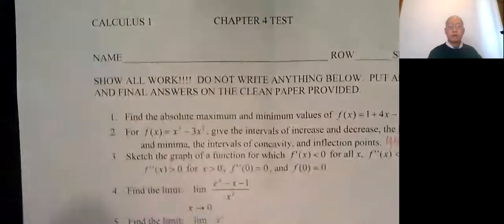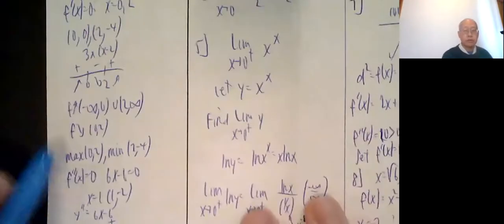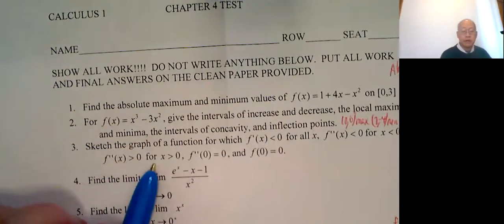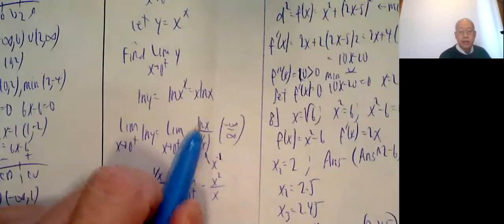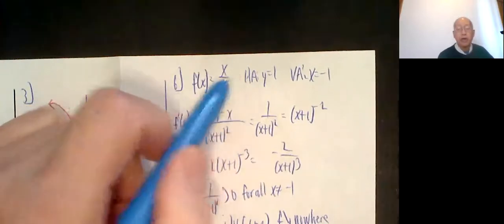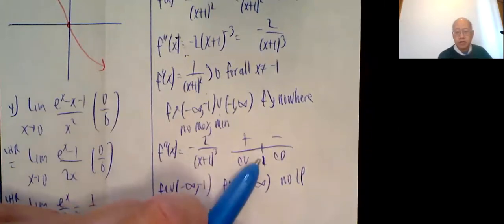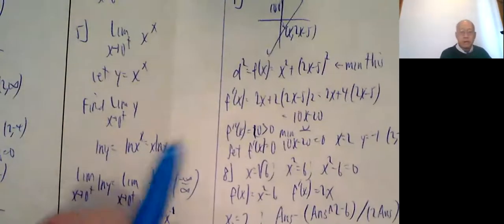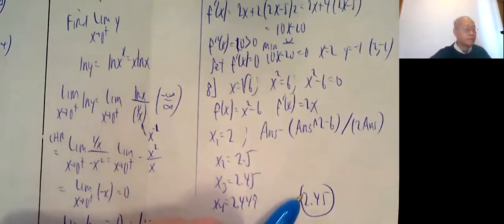MATH 251 EXAM 4 ANSWERS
Mel Hom's answer key, Math 251, exam 4